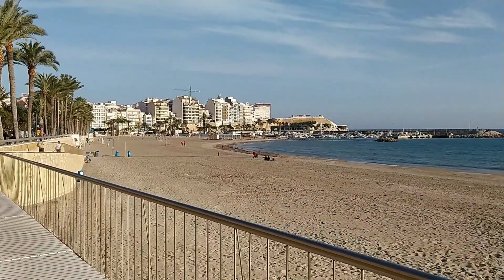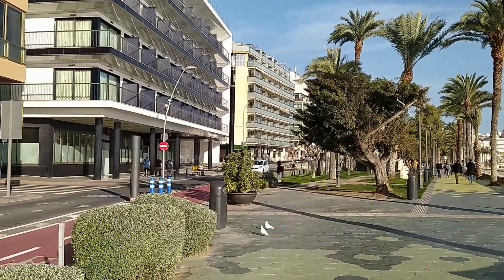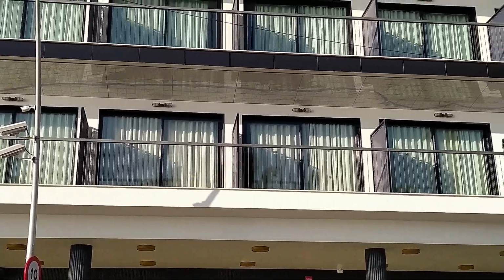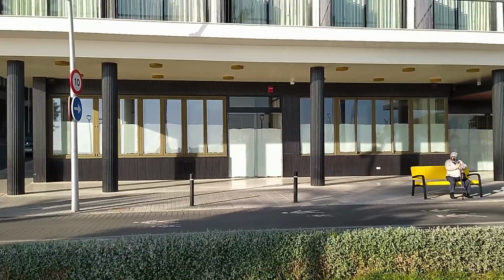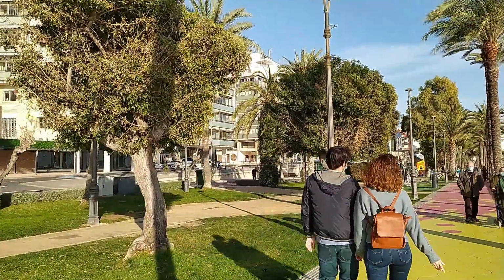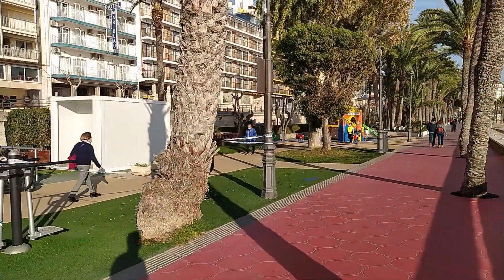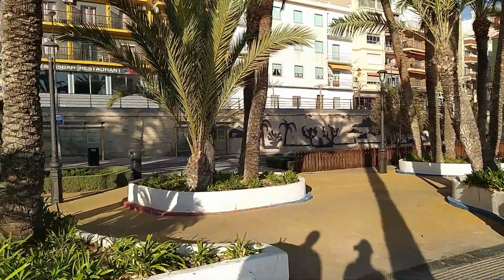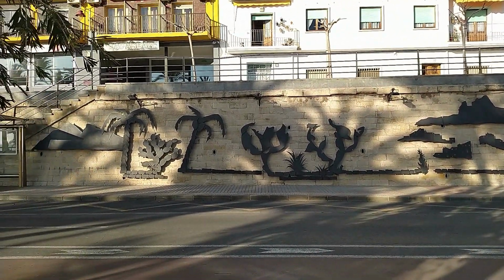Benidorm sunshine vlogs-hotel h10 porto poniente